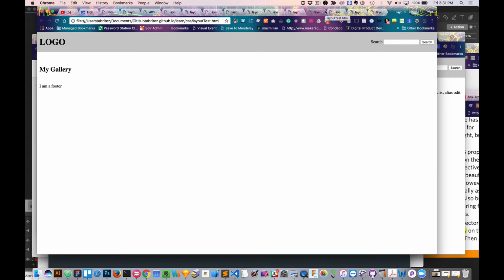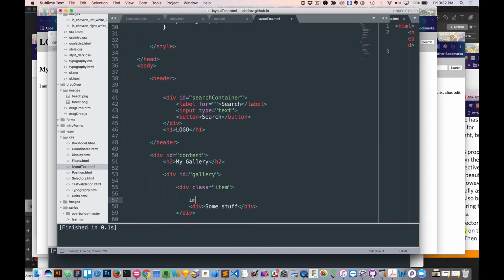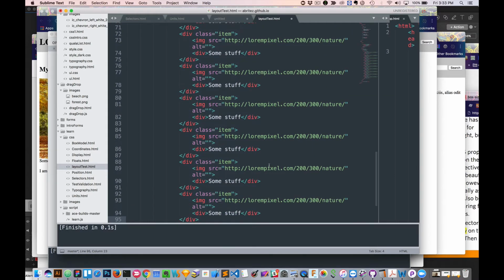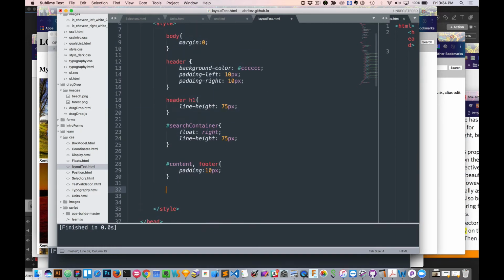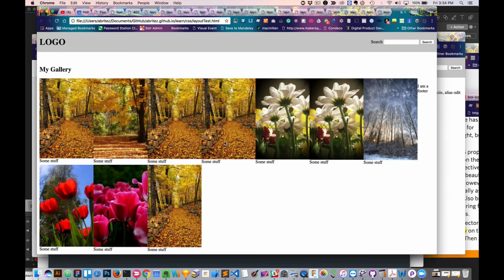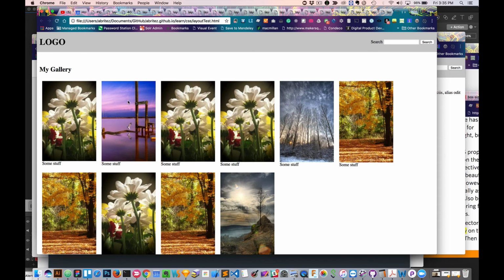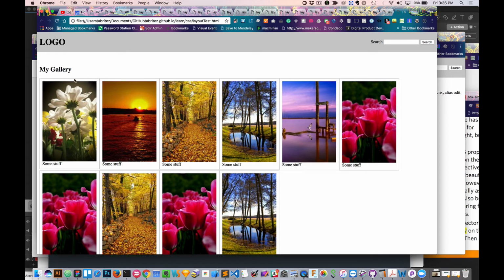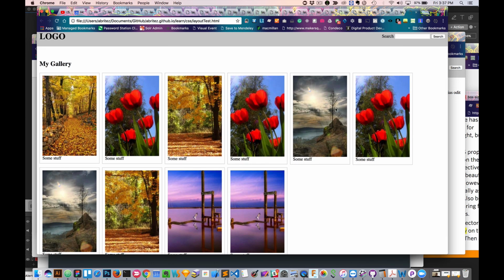Learning CSS: Float Example Gallery Images